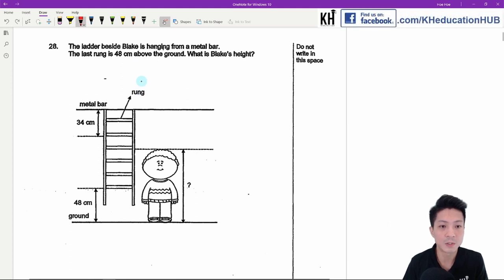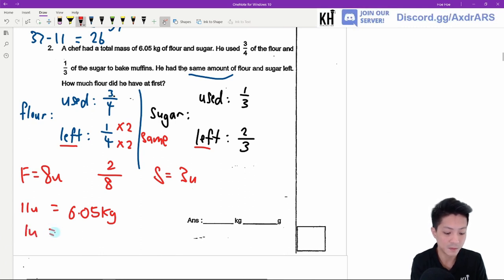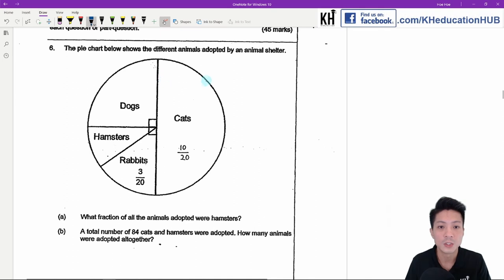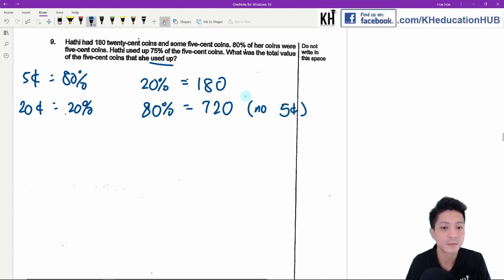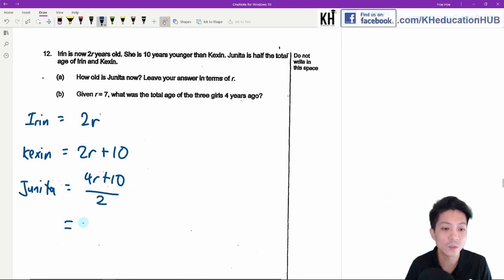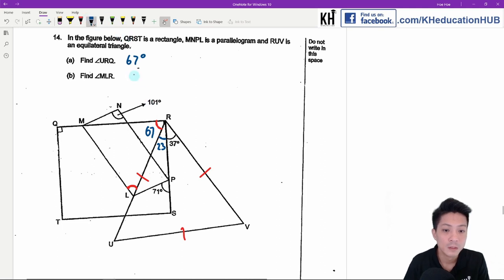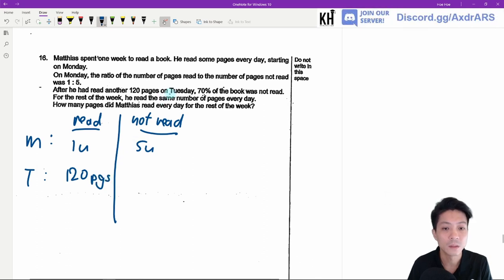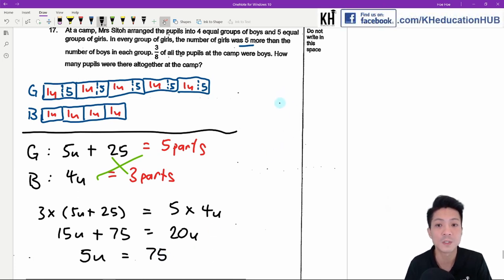KHE Online Lesson (PSLE Math 2019 Prelim CHIJ Paper 2) #05062020